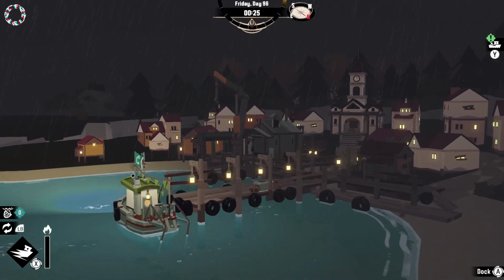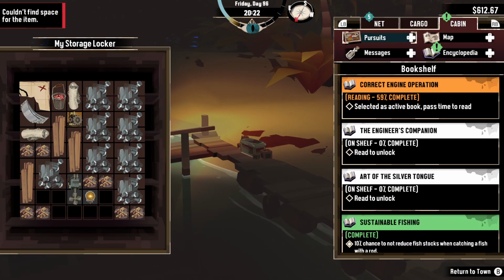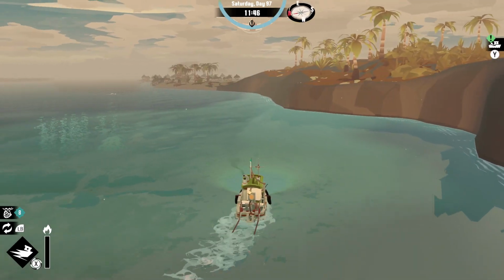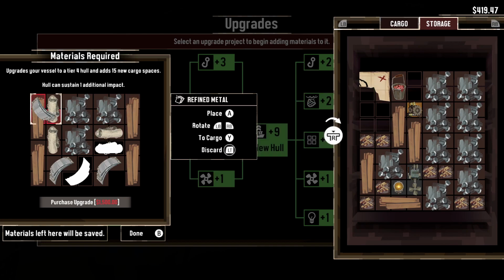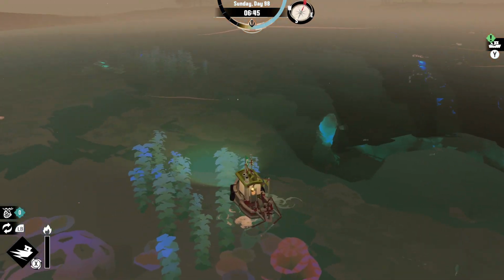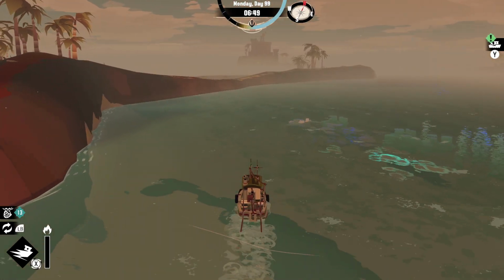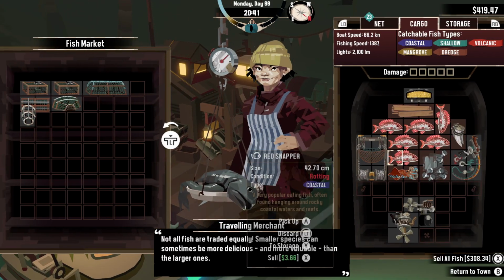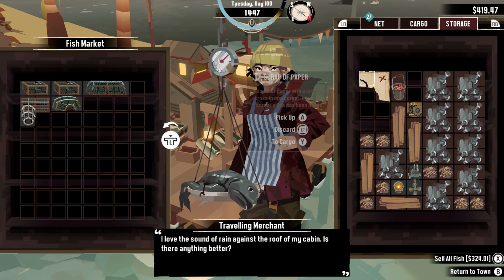I DREDGE THE NIGHTS! | Fishing Adventure RPG | Ep.15